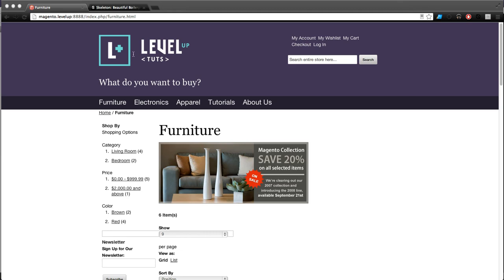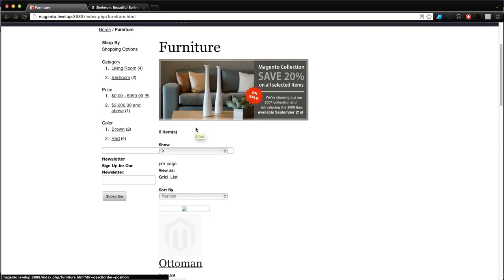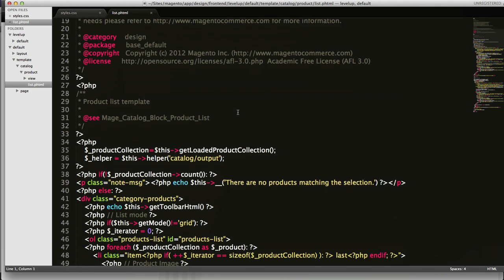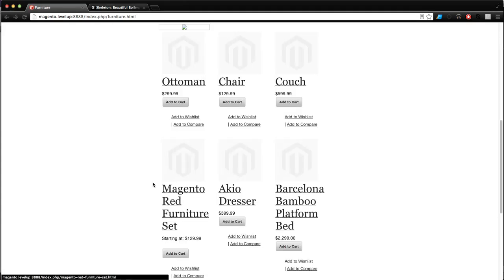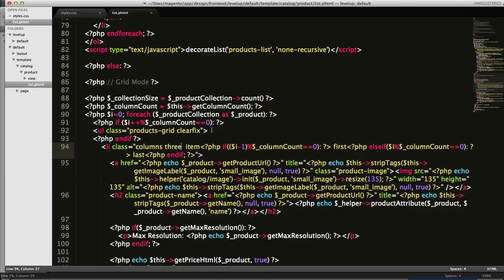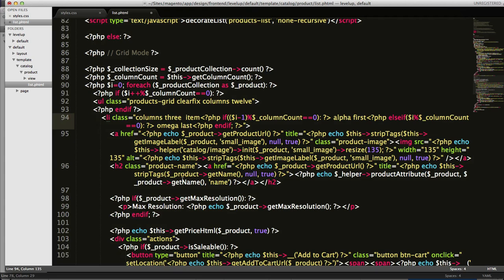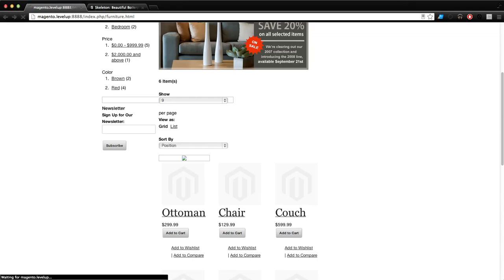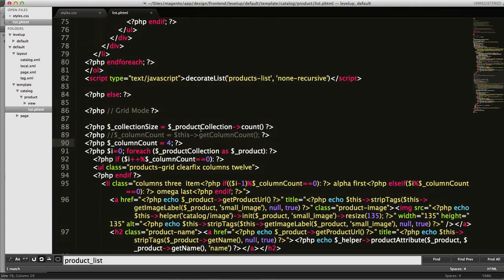Theming Magento Community #24 - A Responsive Product Grid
The 60th tutorial for Magento Commerce Community Edition. This tutorial shows you how to create a responsive product grid with Skeleton.